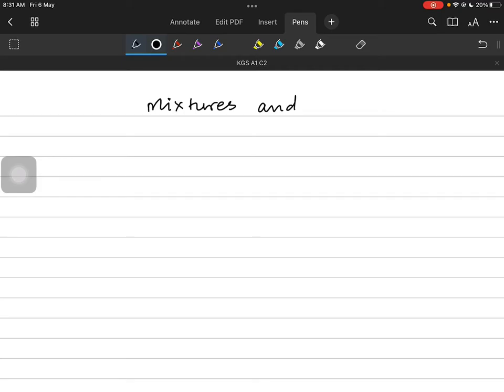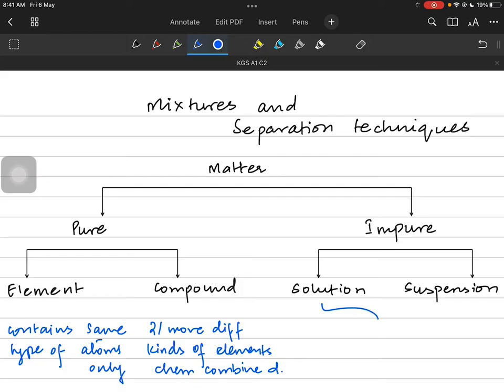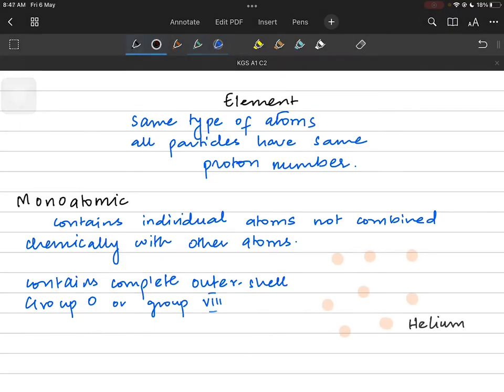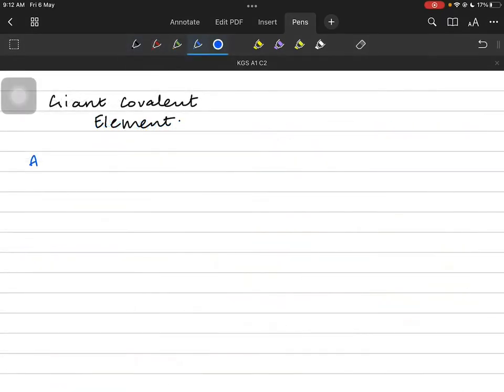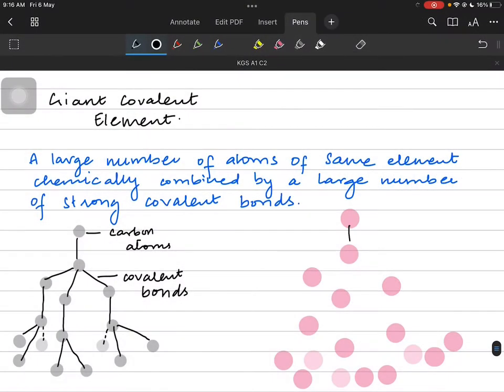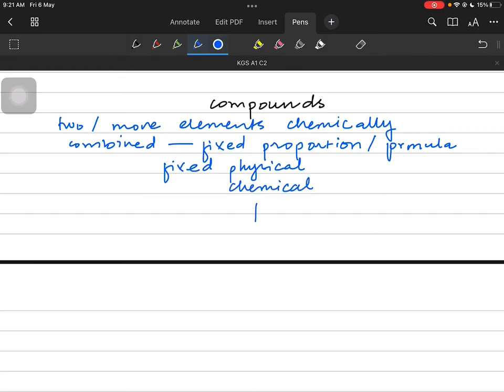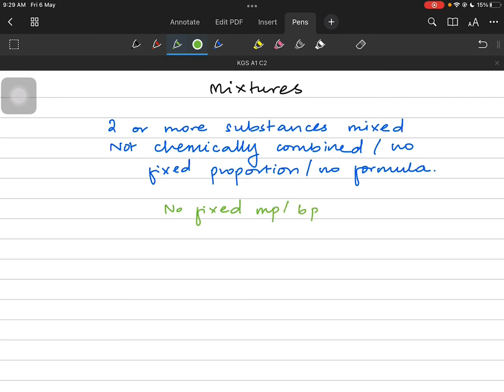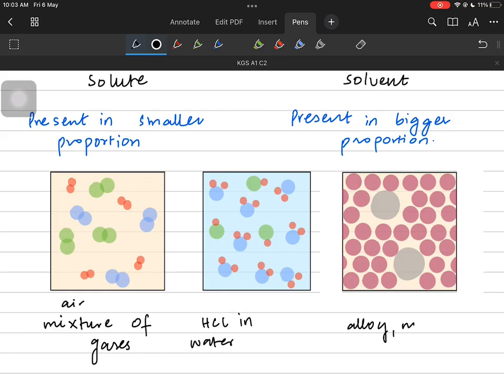Separation Techniques Part 1